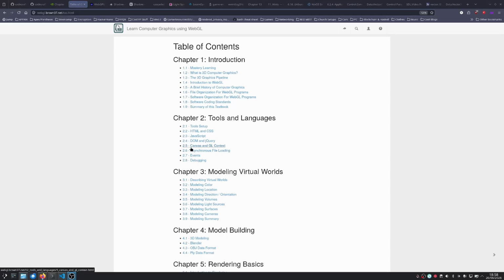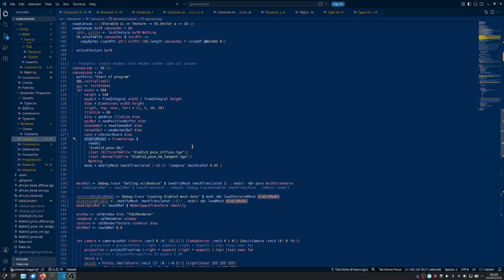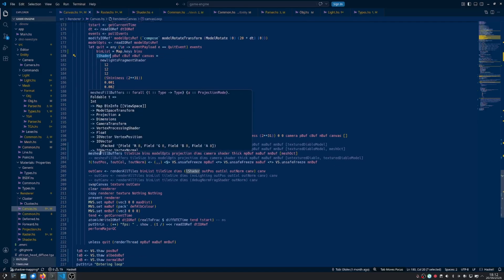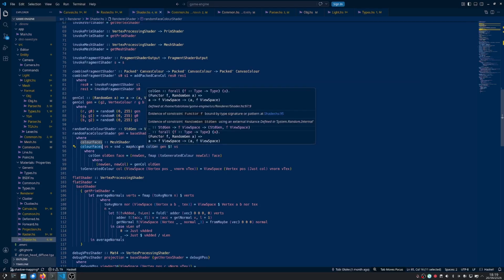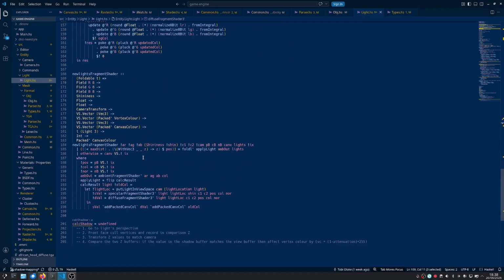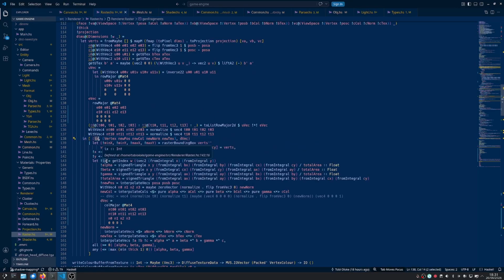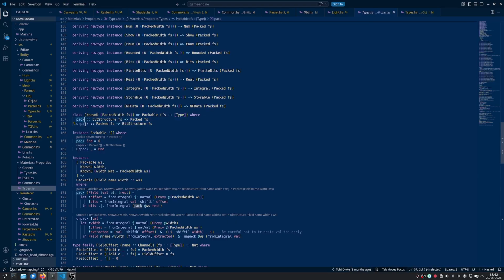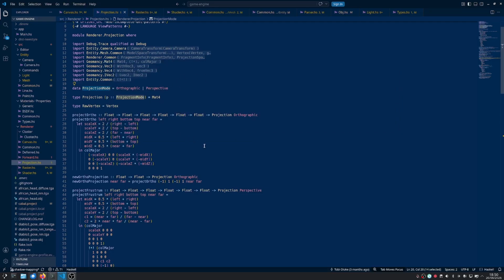A Quick Tour of a (WIP) Pure Haskell Software Renderer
Apologies for the audio. I had already tried and failed to record this 4 times, and by this point I gave up. Next update will certainly have fixed audio.

This is a pure Haskell CPU renderer I've been working on since I started it in March 2026 in free time. It is currently tiled-deferred but I would like to build in the capability to forward render with it also so transparancies can be added in a separate pass.

A lot of work will go into making it faster: ideally, I want to know how fast it can go with just pure Haskell.

Timestamps:
0:00: Intro
9:45: Vertex shaders
16:34: Fragment Shaders
18:08: Rasterizing, Tiling & Buffers
25:00: Bitfield interface with Generics
30:08: Projections & Vertex Spaces